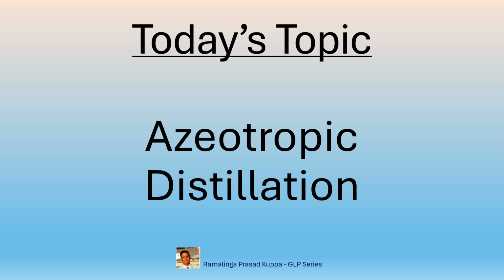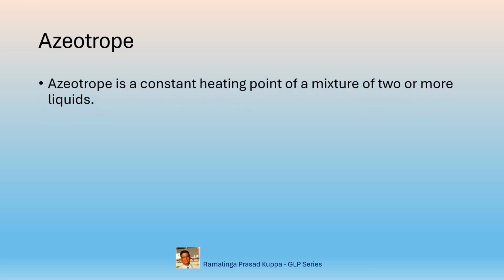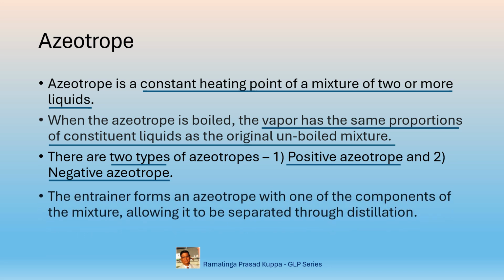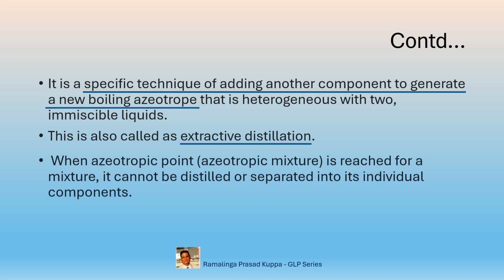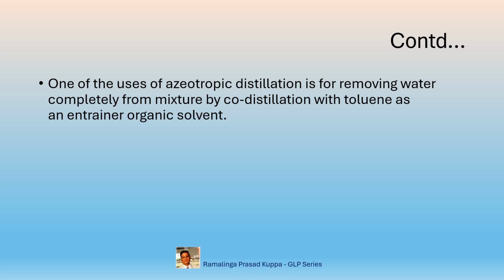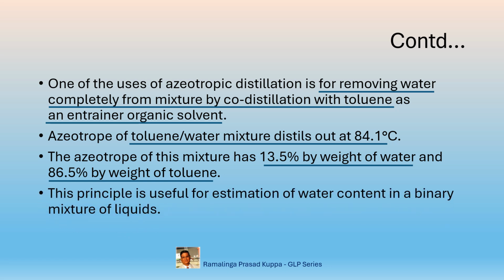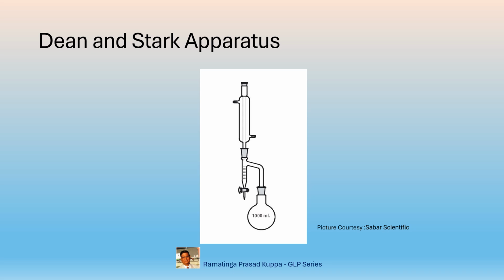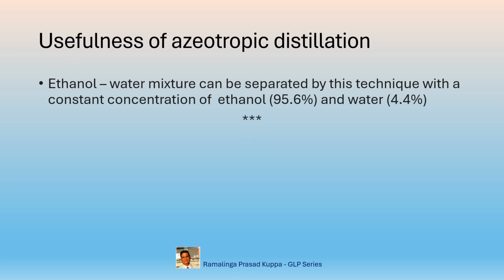Azeotropic Distillation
Azeotropic distillation is a physical separation technique by co distillation of both the constituents with same ratio of concentration as the main liquid. This technique is very useful when the boiling points of two liquids are very close to each other. – Ramalinga Prasad Kuppa.